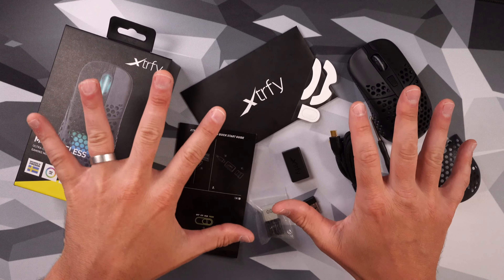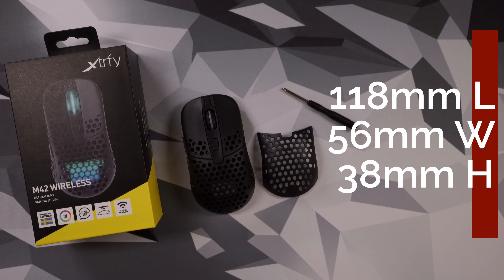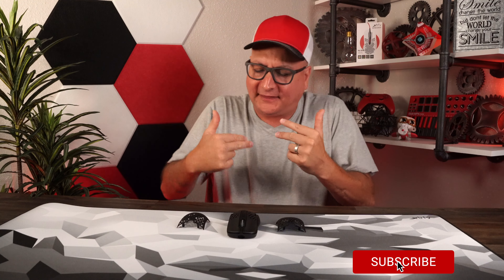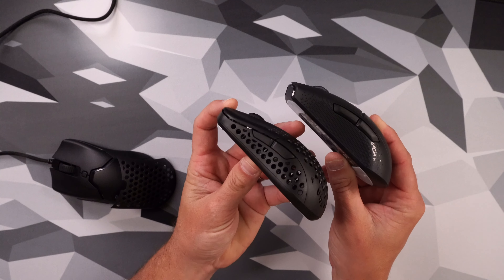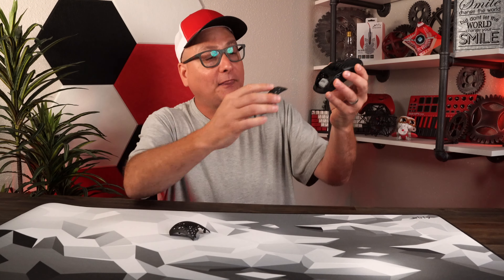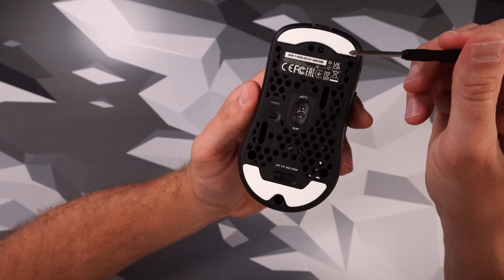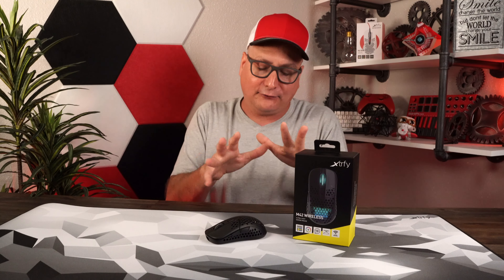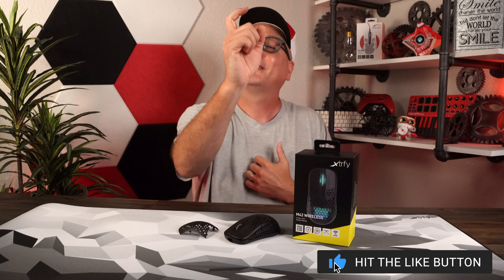A RAZER VIPER MINI WIRELESS? Xtrfy M42 Wireless Review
Reviewing the Xtrfy M42 Wireless gaming mouse. This mouse just might fill that void you have been craving for a Razer Viper Mini Ultimate.